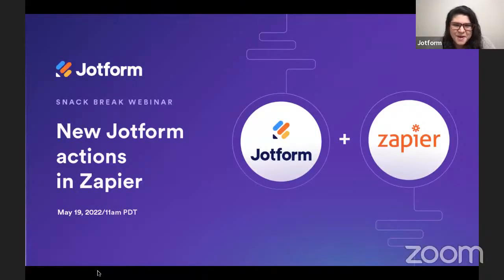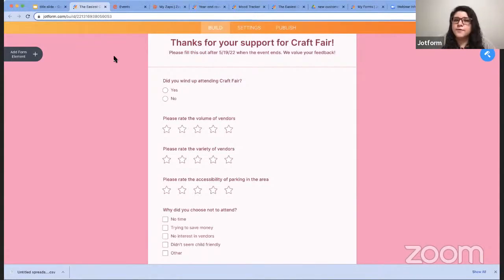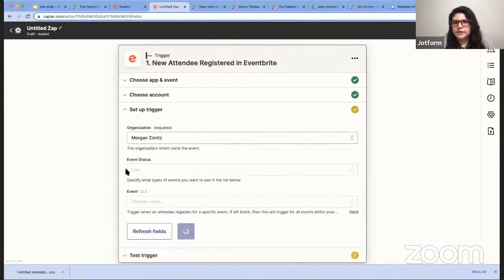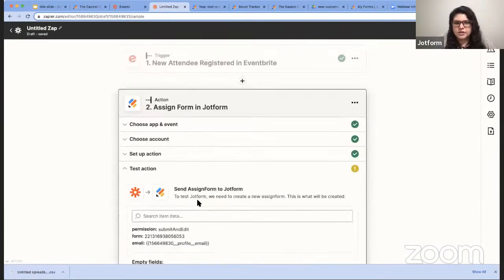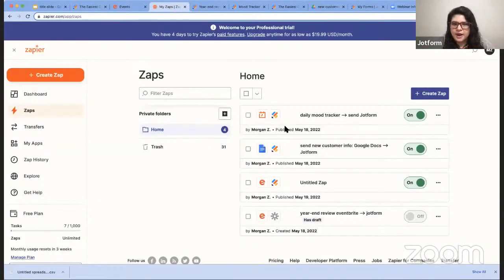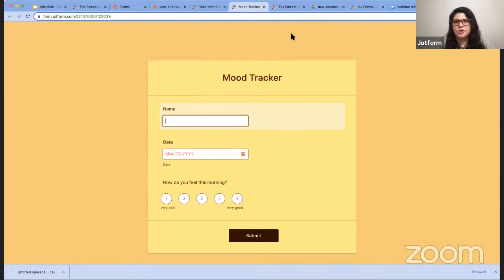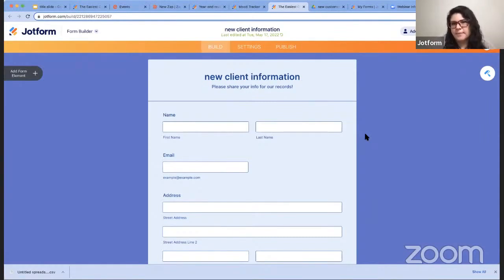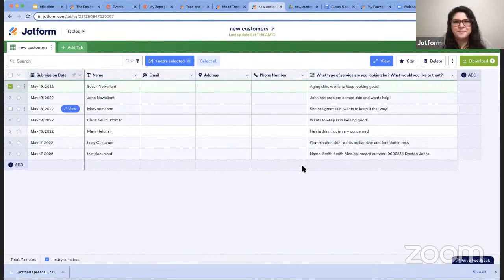Snack Break Webinar: Jotform Actions in Zapier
Learn more about our new Zapier integration features in this Snack Break webinar. We’ll show you how you can automatically assign forms, assign prefilled forms, or create a new submission in Jotform when an action is triggered on another platform. Zapier offers 3000+ integration options — giving you thousands of potential ways to automate your workflow!
LINKS & RESOURCES
👋 ABOUT JOTFORM
Hi, we're Jotform, a full-featured online forms platform that makes it easy to create robust forms and collect important data. Check us out